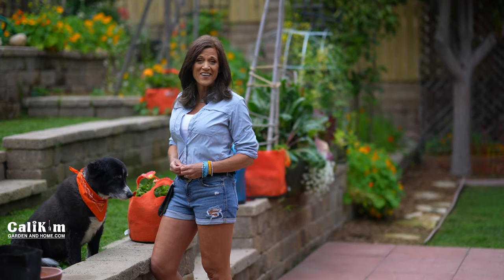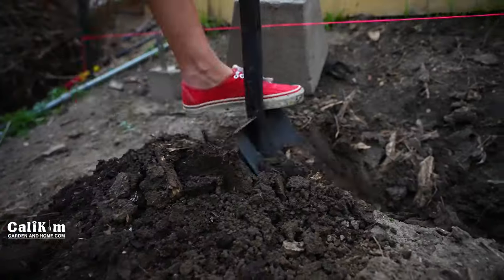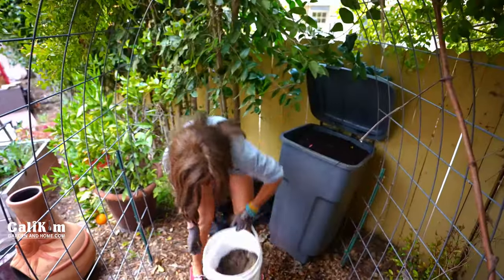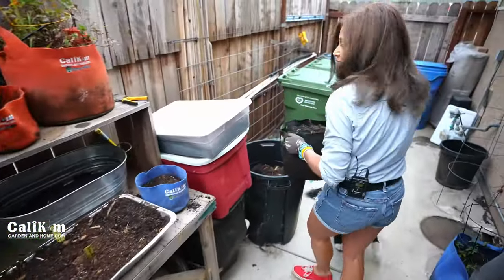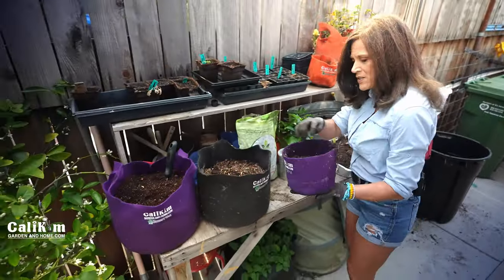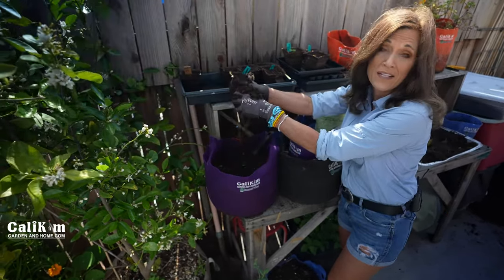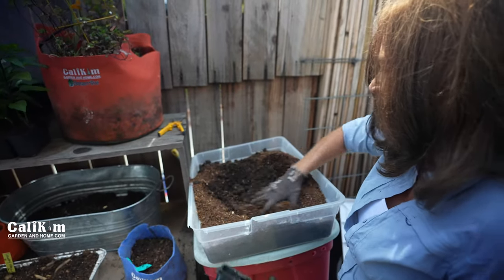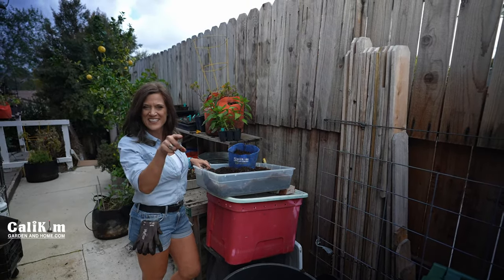How to Never Buy Soil Again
In this video, I'm sharing savvy tips on how to never buy soil again, but to save and reuse it, saving you a ton of cash for your spring garden projects. Say goodbye to pricey soil purchases and hello to big savings!

Expires 4/15/24.

🍕$20 off: APRIL “Pizza Paradise Garden” Grow Your Groceries Connect+ Box:  Ends 4/22/24.

Worm castings, Vitality, Worm tea

00:00 Intro
00:24 Save soil from garden projects
01:23 Save soil from containers
02:53 Save soil from seed starting containers

GROW LIGHTS
1.  CLAMP LIGHT SET UP
-8.5” clamp light

2.  GROW LIGHT BOX
-8.5” clamp light
-LED bulbs

3. SHOP LIGHT SET UP :
-4 foot Shop light fixture with LED bulbs
-2 foot Shop light fixture with LED bulbs

4. SHELVES
2 foot, 5 shelf adjustable
3 foot, 5 shelf adjustable
4 foor, 6 shelf adjustable